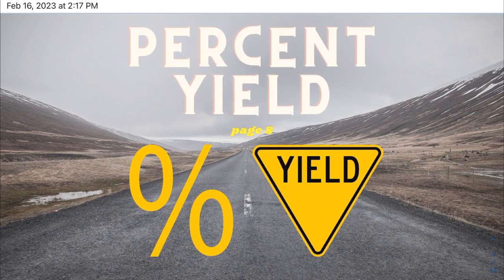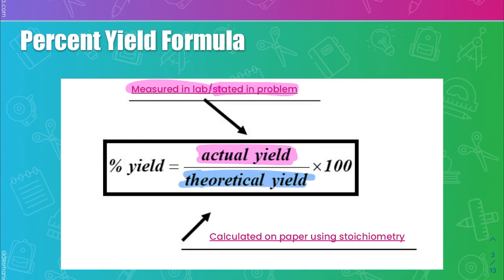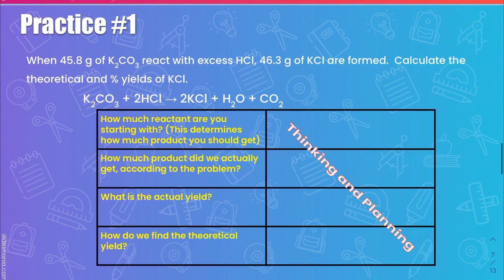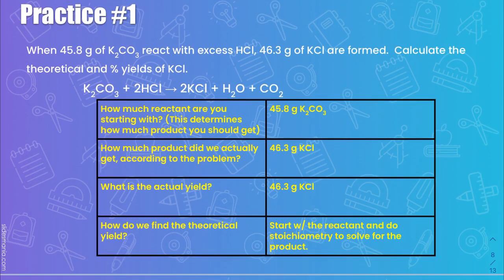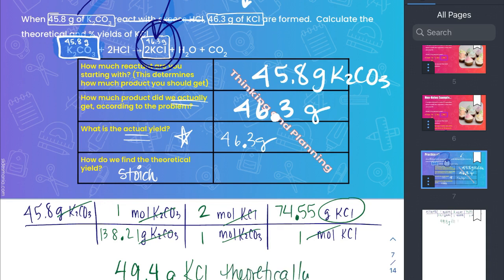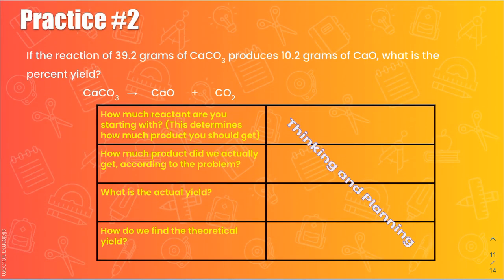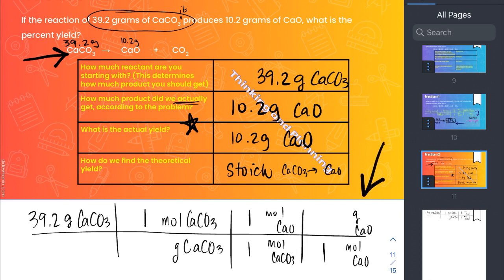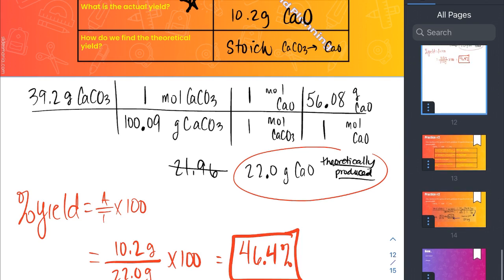Percent Yield in Stoichiometry